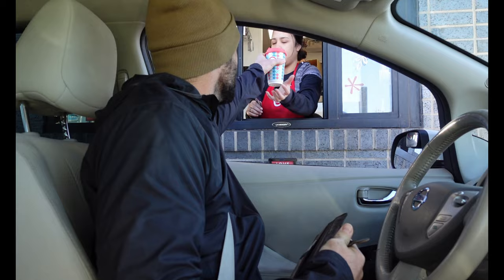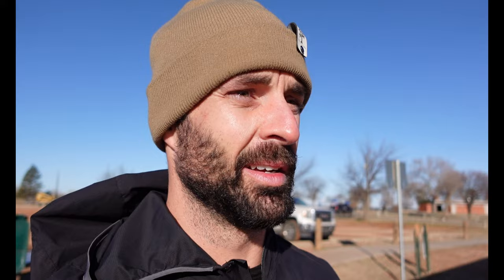How I Learn To "Switch-Up" Grinds (Aggressive Inline Tips)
YouTube is a global online video sharing and social media platform headquartered in San Bruno, California. It was launched on February 14, 2005, by Steve Chen, Chad Hurley, and Jawed Karim. It is owned by Google, and is the second most visited website, after Google Search. YouTube has more than 2.5 billion monthly users[7] who collectively watch more than one billion hours of videos each day.[8] As of May 2019, videos were being uploaded at a rate of more than 500 hours of content per minute.[9][10]

In October 2006, YouTube was bought by Google for $1.65 billion.[11] Google's ownership of YouTube expanded the site's business model, expanding from generating revenue from advertisements alone, to offering paid content such as movies and exclusive content produced by YouTube. It also offers YouTube Premium, a paid subscription option for watching content without ads. YouTube also approved creators to participate in Google's AdSense program, which seeks to generate more revenue for both parties. YouTube reported revenue of $19.8 billion in 2020.[12] In 2021, YouTube's annual advertising revenue increased to $28.8 billion.[1]

Since its purchase by Google, YouTube has expanded beyond the core website into mobile apps, network television, and the ability to link with other platforms. Video categories on YouTube include music videos, video clips, news, short films, feature films, documentaries, audio recordings, movie trailers, teasers, live streams, vlogs, and more. Most content is generated by individuals, including collaborations between YouTubers and corporate sponsors. Established media corporations such as Disney, Paramount, and Warner Bros. Discovery have also created and expanded their corporate YouTube channels to advertise to a larger audience.

YouTube has had an unprecedented social impact, influencing popular culture, internet trends, and creating multimillionaire celebrities. Despite all its growth and success, YouTube has been widely criticized. Criticism of YouTube includes the website being used to facilitate the spread of misinformation, copyright issues, routine violations of its users' privacy, enabling censorship, their guidelines and how they are implemented, and endangering child safety and wellbeing.